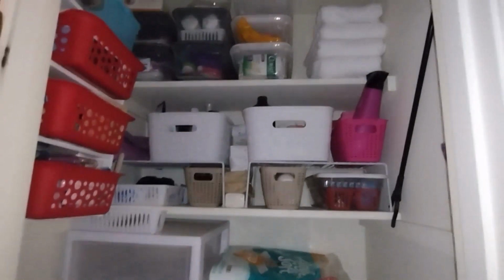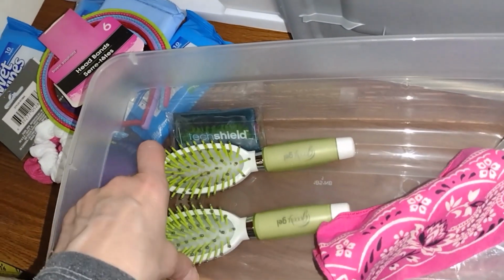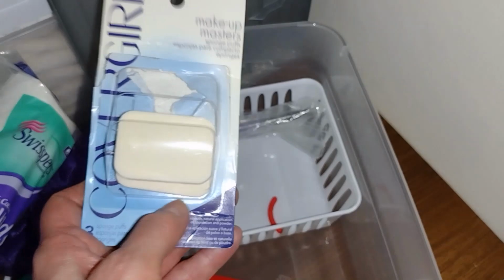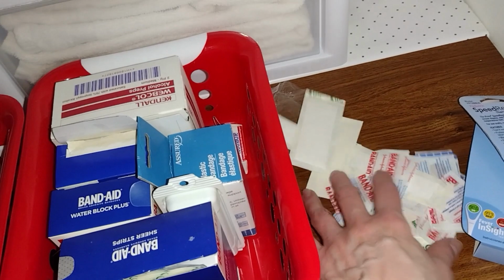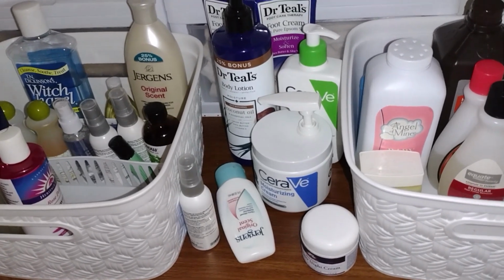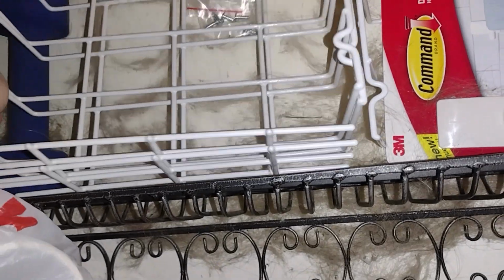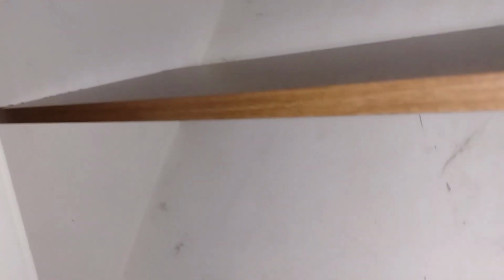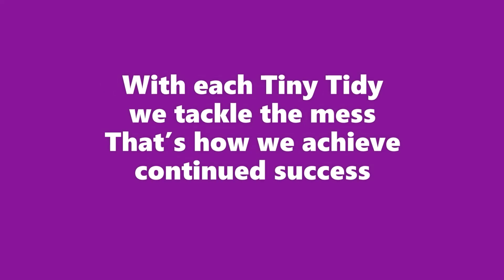TINY TIDY: *Surprising Linen Closet Declutter*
Eww! I found cat hair bunnies in the bottom of my linen closet! That's what I'm tidying up today. What are you tidying?

Tiny Tidy Tuesday is a collab with  @TheHelpfulHome

Stick around for my new decluttering poem: "TINY TIDY SUCCESS"

Grab your stuff and declutter along with me!

TEAM TINY TIDY
🧼Host: Sunday Dawn @TheHelpfulHome
 🌸Dee @DeeLovelyLife
🧹Diana @dianasimplifies
🧽Jen @HappilyOrganizedChaos
🧺Melinda @MelindaPlainandSimple
💦Amanda Jane @MindyourMatters
📦Jo @minimalzebra
🌻Noel @NoelWinters

✨️✨️✨️guest creators✨️✨️✨️
Karen @ThisMainerMom
Natasha @natashashealthyliving
Jen @LiveLaughLovewithJen
Katie @katiessanctuary
Shara @AtHomewithSharaC
Sara @TheSilverLining22
Brit @bitsofbritlevelingup
Michelle @Myeverydaywifelife
Vara @VaraVannerSimpleLiving
Joy @OrganizedWithJoy
Cindy @MidwestMomma17
Denise @homemakingwithdenise

My video schedule:
Tuesdays: Tiny Tidy Tuesday--open collab series hosted by The Helpful Home
First Friday of the Month: 10 Minutes Better--open collab series hosted by me
Remaining Fridays: Decluttering (currently updates on my 50 per day for a month declutter challenge)
Sunday's: SUNDAY BOOK DECLUTTER WITH ME

HAPPY DECLUTTERING!!!